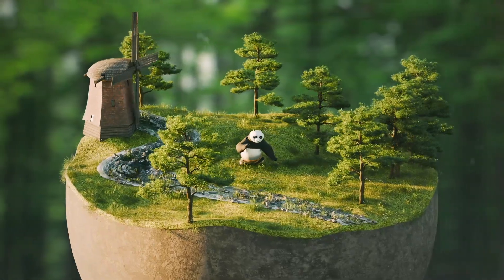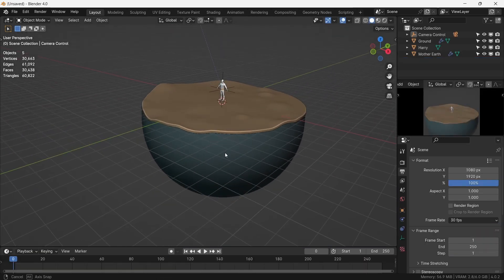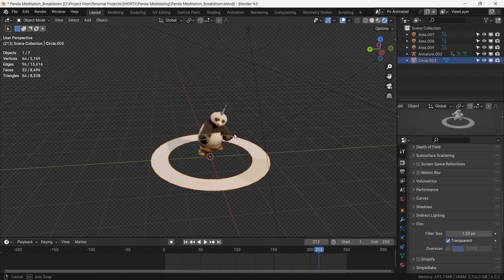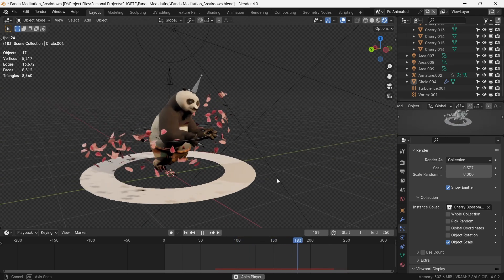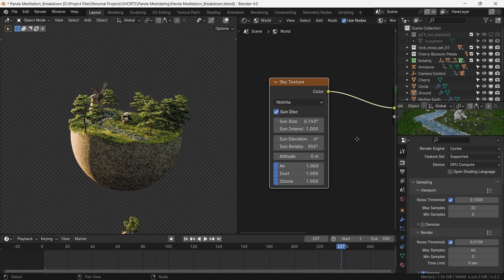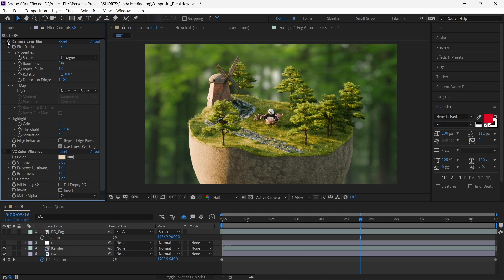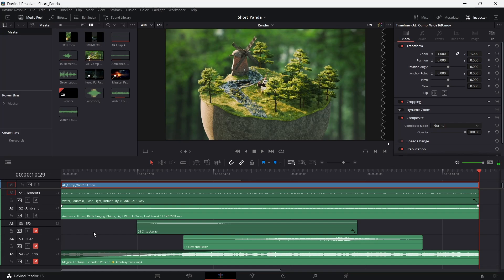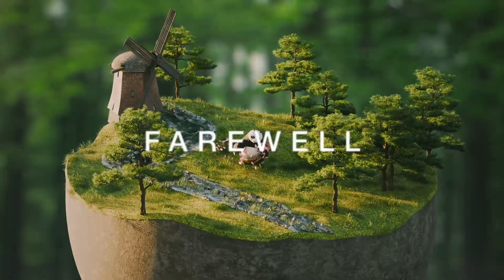How to Make a Dreamy Environment in Blender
Get forever access to my free and evergrowing 'Treasure Chest' containing assets, my research and useful PDFs by signing up for my newsletter where I share tips, tricks and more:

Chapters:
00:00 - Introduction
00:34 - Asset Collection
01:10 - Animation
01:45 - Particle Simulation
03:09 - Real-time Water System
03:26 - Scene Assembly
03:53 - Lighting
04:21 - Rendering
04:40 - Compositing
05:21 - 5-Staged Sound Design